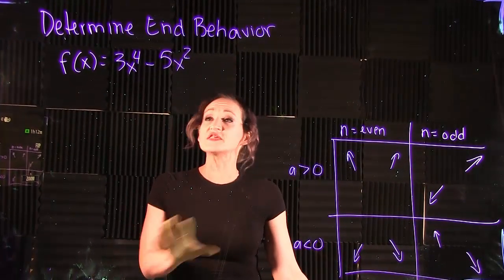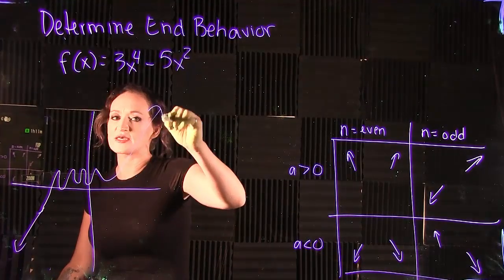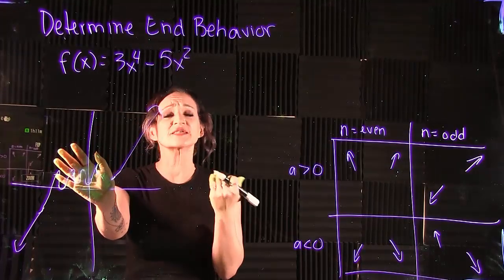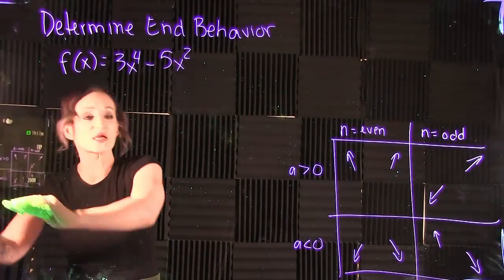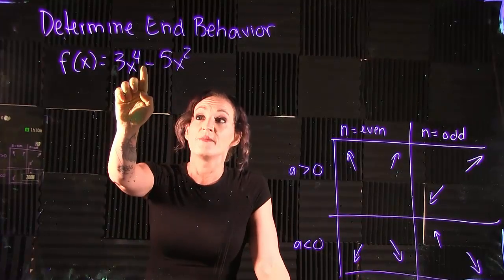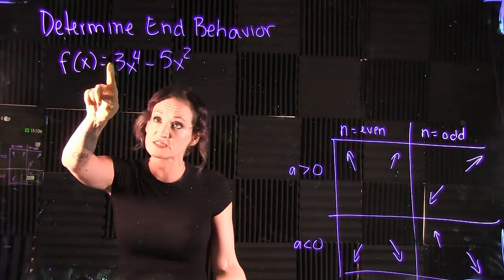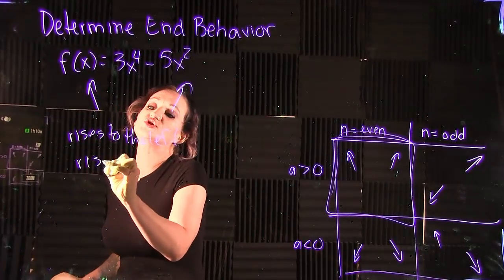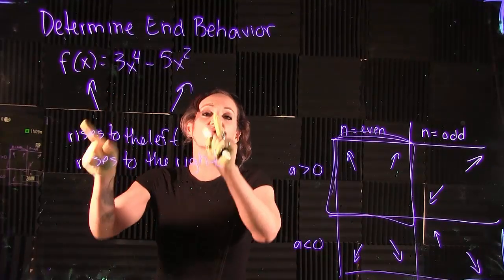Use the Leading Coefficient Test to Determine the End Behavior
This video covers one example on how to use the leading coefficient test to determine end behavior.